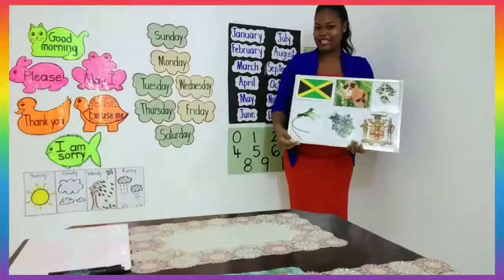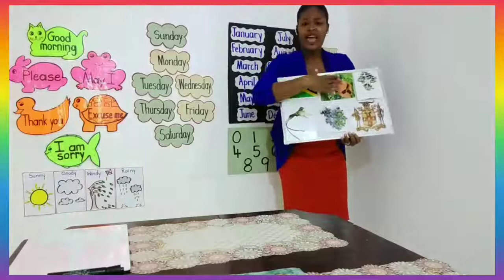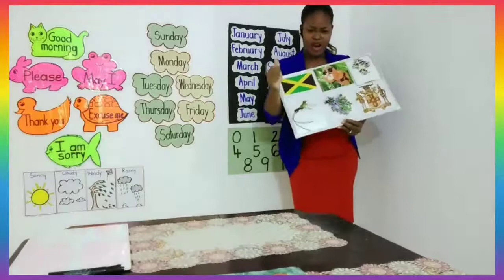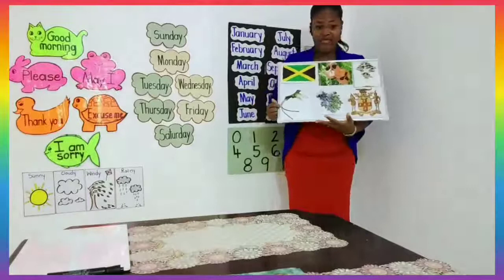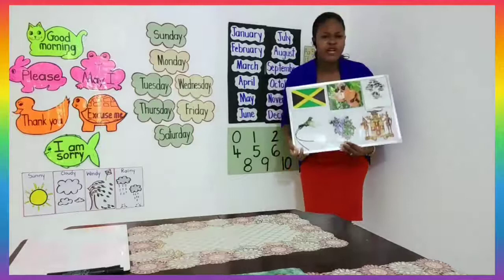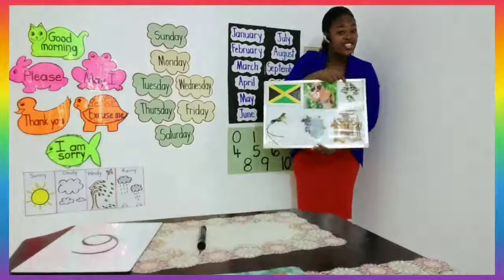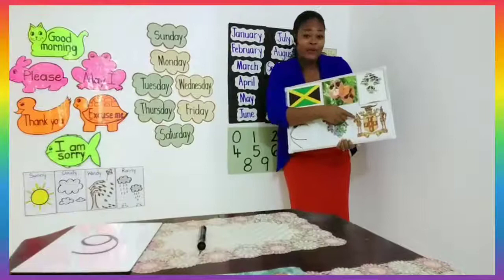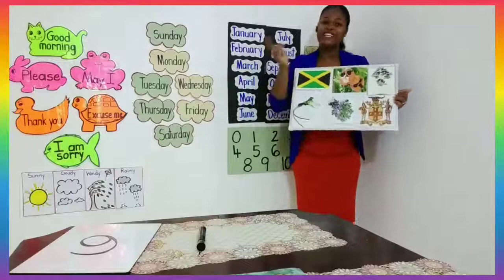Jamaica's National Symbols